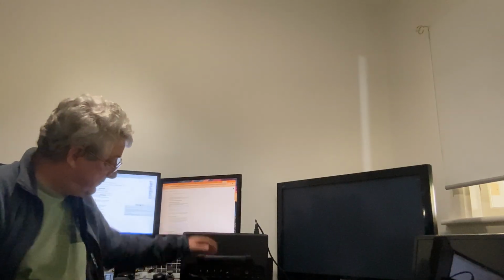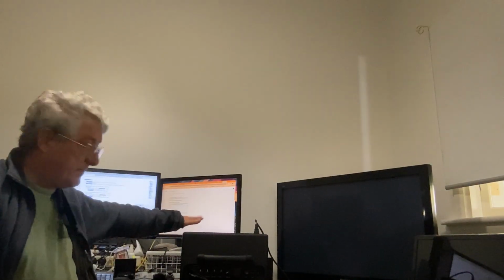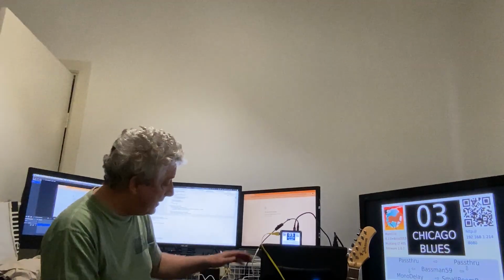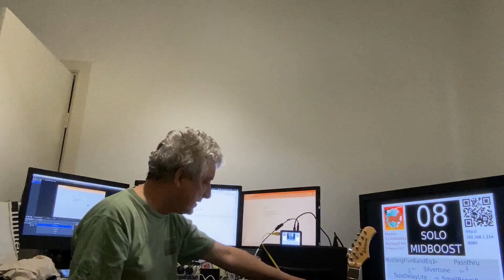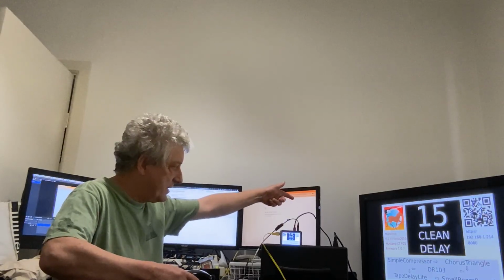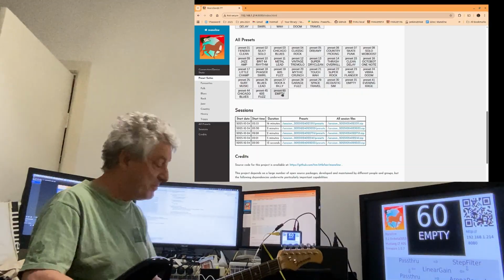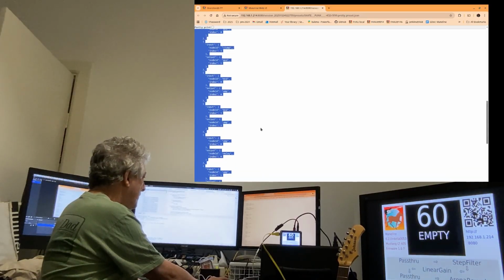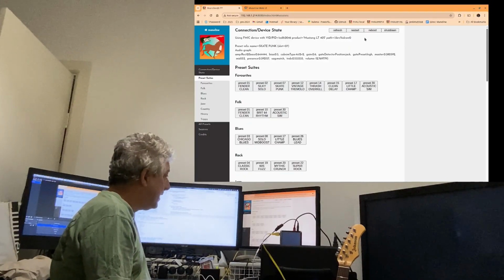Demo of FOSS Maneline application for Fender Mustang LT40S and other LT-series guitar amplifiers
The purpose of the software is to control a Fender Mustang LT40S or other LT-series modelling guitar amplifier from a web user interface capable of being accessed from any computer or tablet on a local network.  The UI makes the configuration details of the current preset easier to see, back up to a local file (and at some time in the future restore).

If you are interested in becoming an alpha tester for this project (i.e. installing and trying out early versions of the software before it has gone through quality control and formal release), please contact me on LinkedIn:

This is an improved version of a video previously uploaded as The video is rendered at a higher resolution, hopefully making the inset web browser windows visible from about 20:00 onwards more readable.